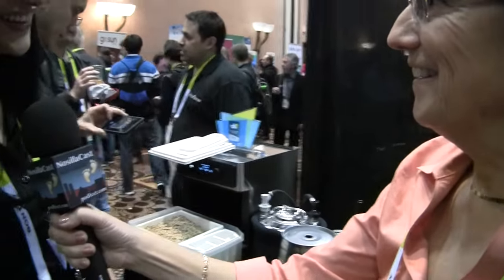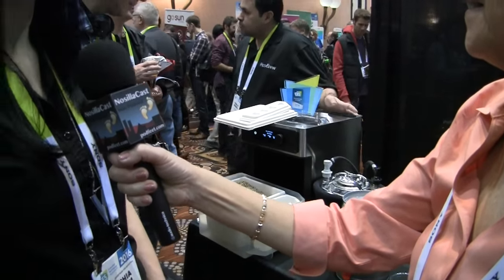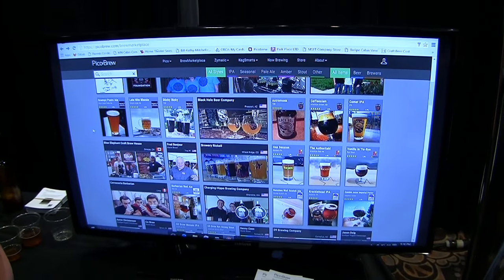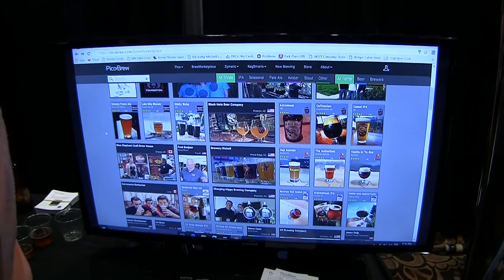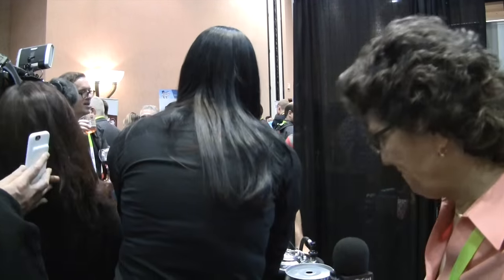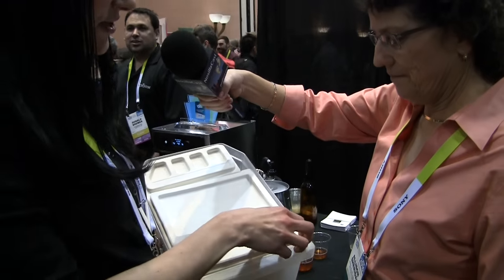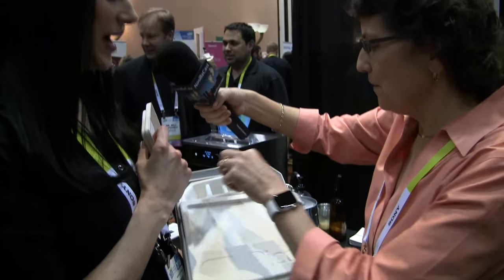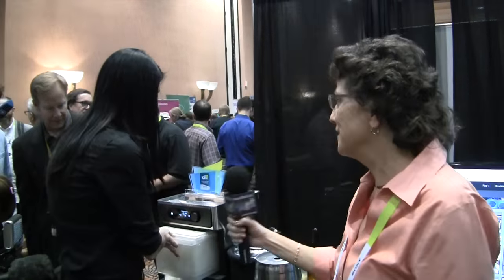CES 2016: PicoBrew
Allison interviews Alyshia Madlem from PicoBrew about their new PicoBrew system. PicoBrew allows you to brew your own fresh, personalized craft beer using professional equipment and convenient, ready-to-brew PicoPak ingredient kits from the worldwide BrewMarketplace. The setting is the CES Unveiled show floor.